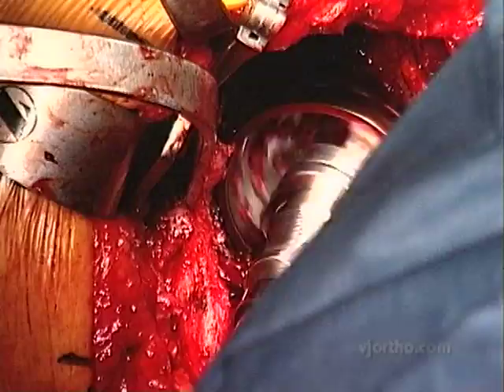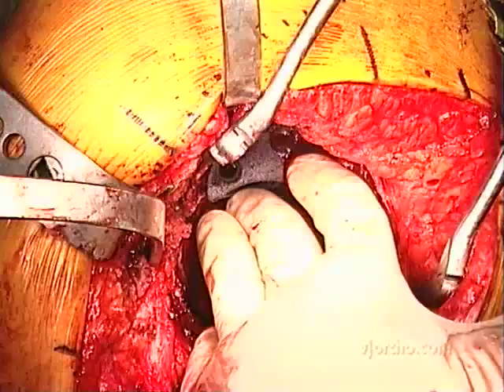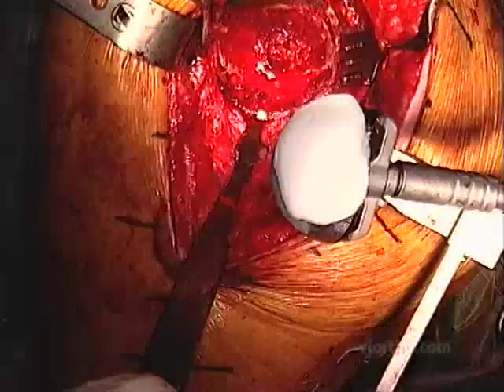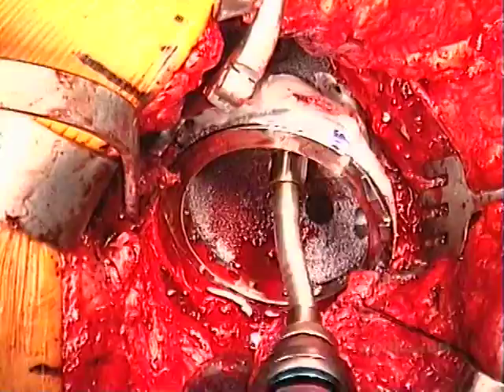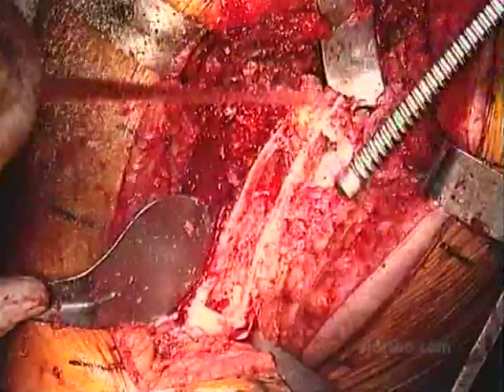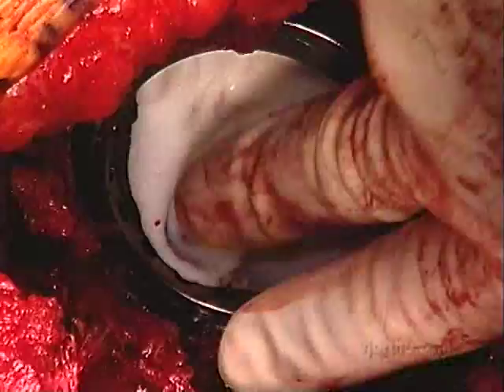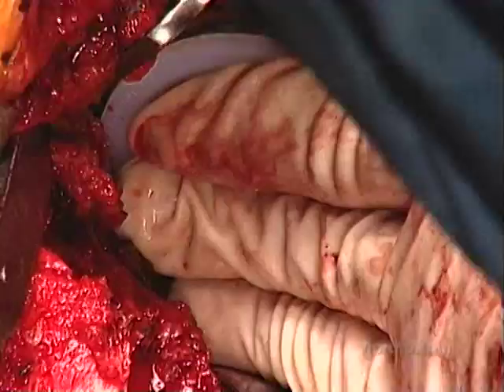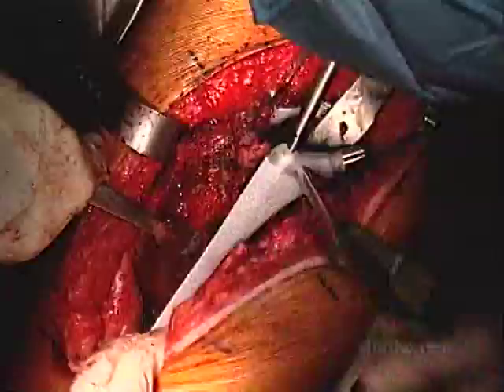Hip Surgery: Acetabular Reconstruction Utilizing Structural Metal Augmentation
This trailer is a preview of the full-length operation available
This presentation, featuring Scott M. Sporer, MD and Wayne G. Paprosky, MD, covers Preoperative Planning,
    Trabecular Metal Augmentation,
    Avoiding Complications,
    Indications,
    Extended Trochanteric Osteotomy and
    Postoperative Protocol.